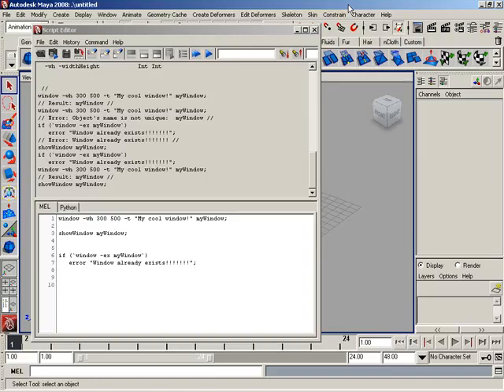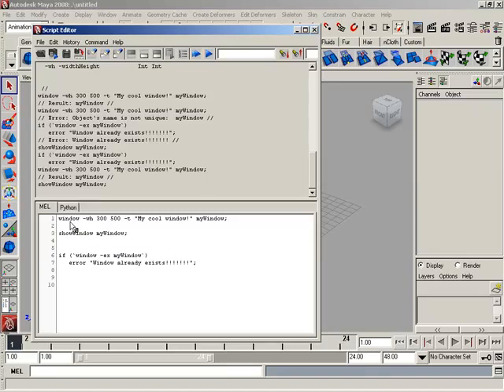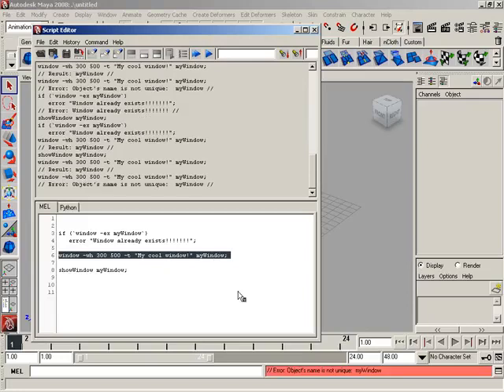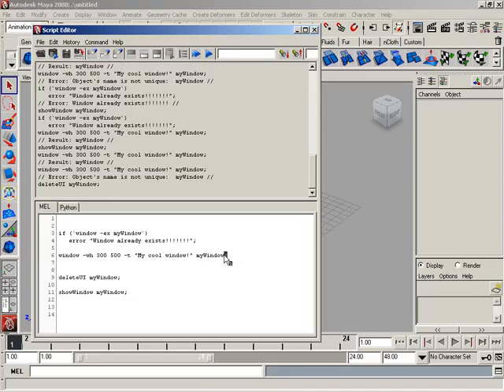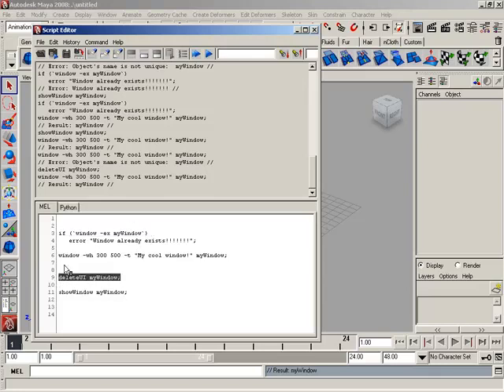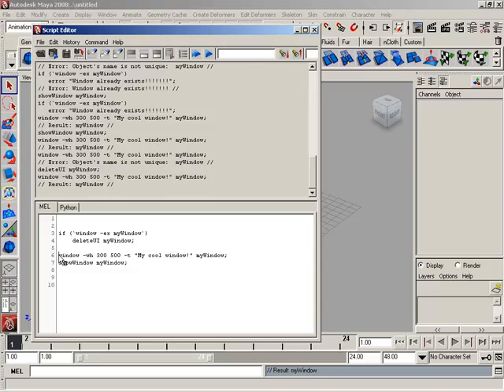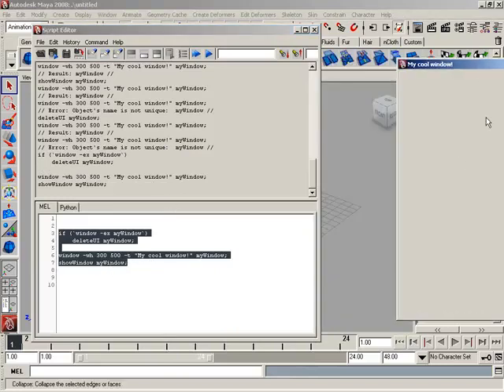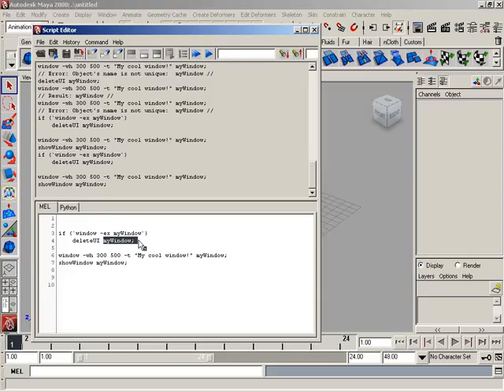Maya - Delete A Window